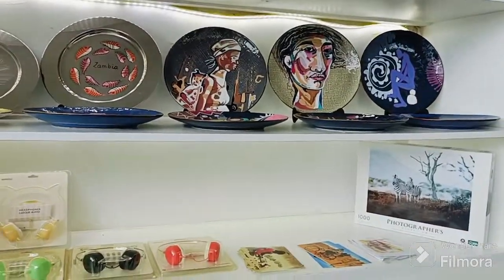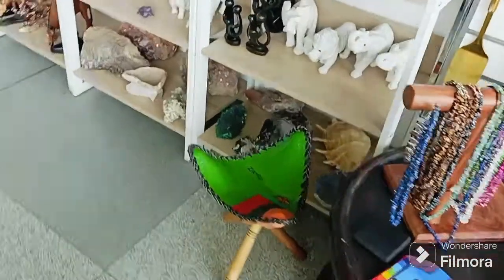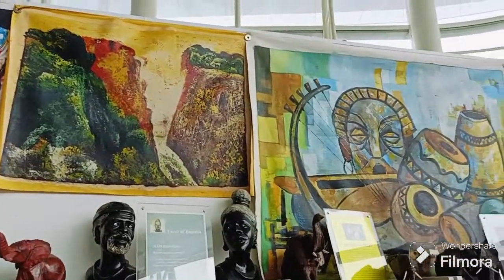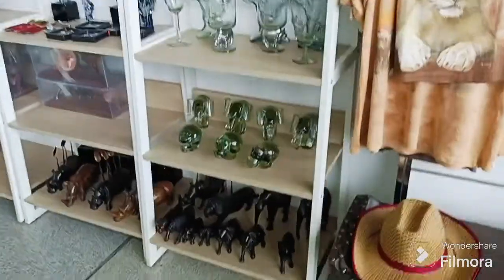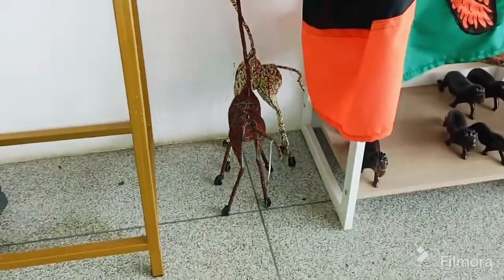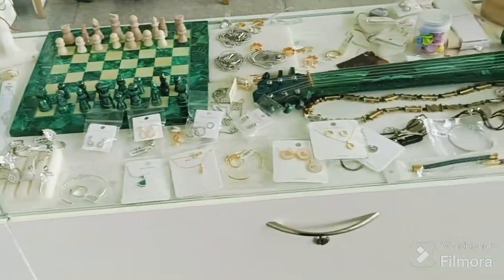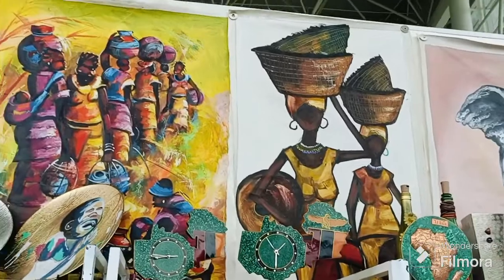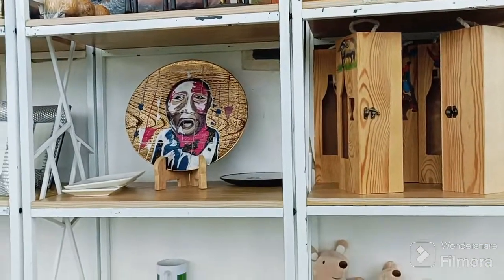Leaving Africa and visting the famous African shop at the Airport.